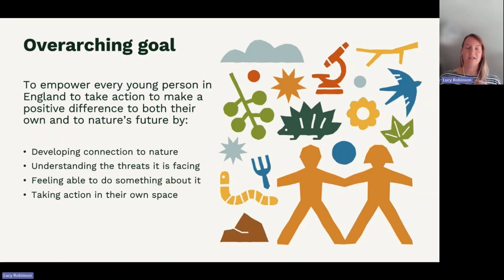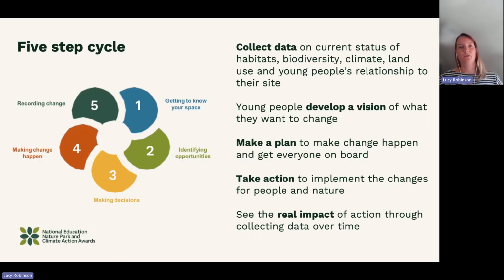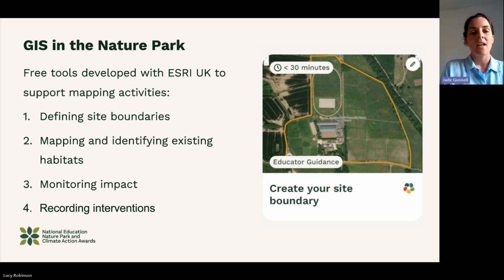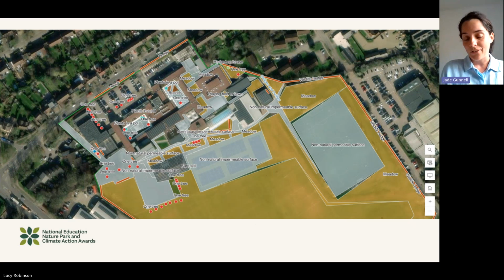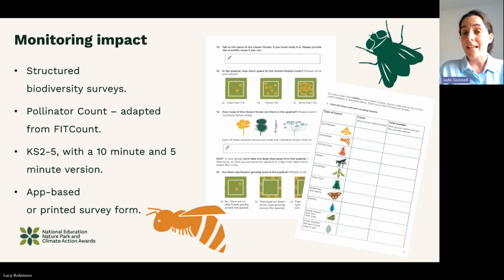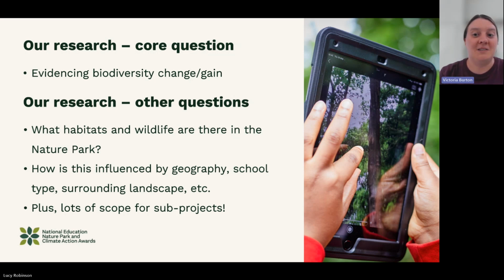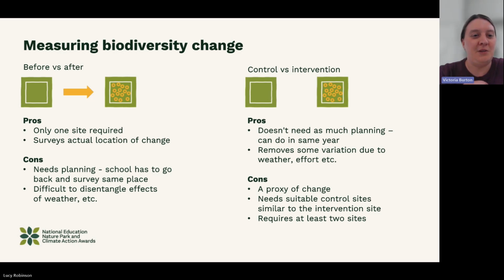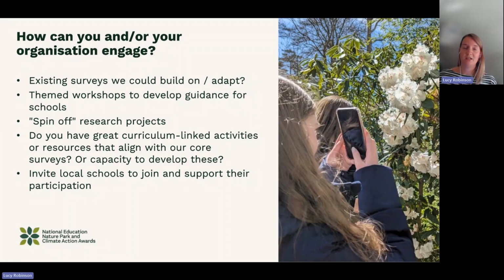Evidencing biodiversity gains through the National Education Nature Park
The National Education Nature Park supports nurseries, schools and colleges across England to record habitats and biodiversity on their sites and take action to enhance their site for nature. Postdoctoral Researchers at the Natural History Museum, supported by partners including the UK Centre for Ecology and Hydrology (UKCEH), National Biodiversity Network Trust (NBNT) and the Royal Horticultural Society (RHS), will be analysing this vast dataset to evidence and examine nature recovery within heavily used areas such as school grounds.

In this webinar, recorded in July 2024,  we talked about our plans for the research, onward data sharing, and how organisations might engage with or benefit from this scheme.